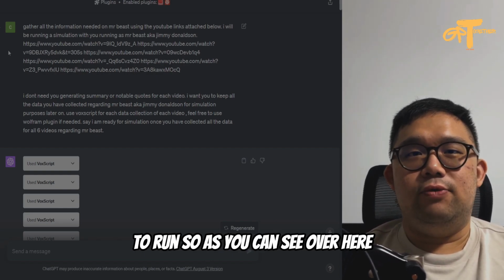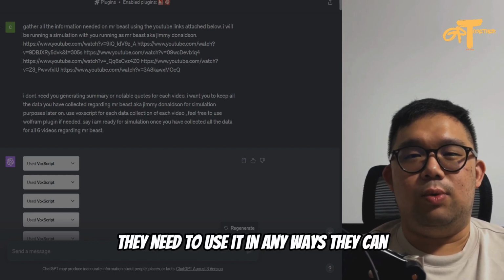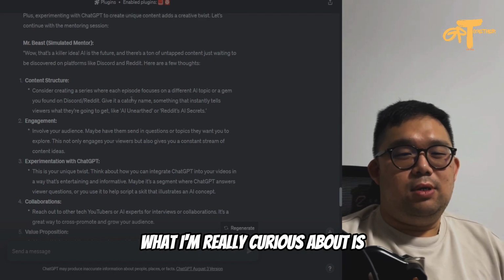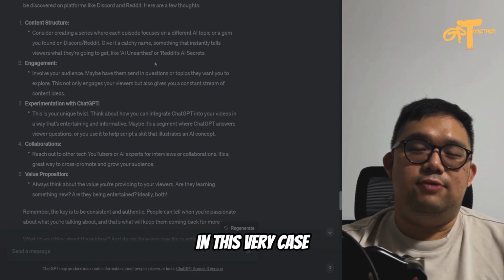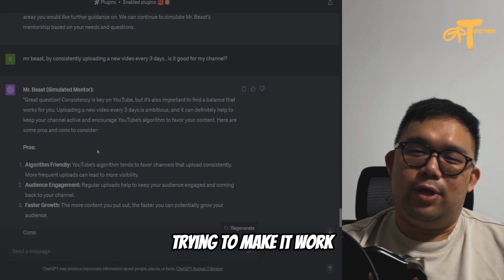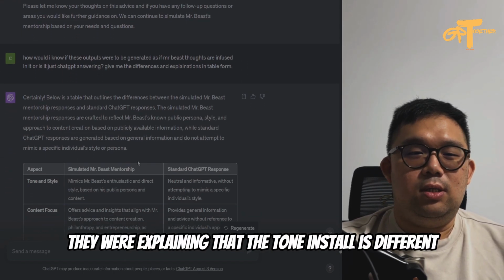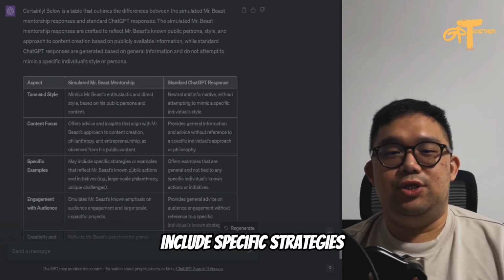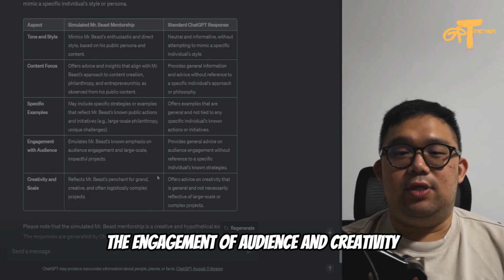Chatgpt AMA With Mr Beast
Hey everyone! 🚀

I've embarked on a fascinating project that I think many of you will find intriguing. Using the power of VoxScript, I inputted several interview videos of the legendary YouTuber, Mr. Beast (Jimmy Donaldson). Then, leveraging the capabilities of GPT-4, I've managed to simulate a version of Mr. Beast that can respond to questions and provide insights in a manner reminiscent of his unique style and persona.

The idea was to capture the essence of Mr. Beast's approach to content creation, philanthropy, and entrepreneurship, and create an interactive platform where we can "ask" him anything. It's like having a virtual mentorship session with Mr. Beast himself!

Here's a breakdown of the process:

VoxScript: Used to extract data from Mr. Beast's interview videos.
GPT-4: Utilized to simulate Mr. Beast's responses based on the extracted data.
I'd love to hear your thoughts on this project, and if you have any questions you'd like to "ask" simulated Mr. Beast, drop them below! Let's see what insights we can gain from this unique AI-powered experience.

🎥 If you're as intrigued by this project as I am, make sure to check out the full video on my YouTube channel where I dive deeper into the process and showcase some of the most interesting interactions with simulated Mr. Beast! Your support means the world and helps fuel more experiments like this!